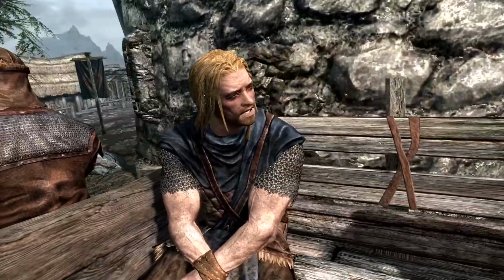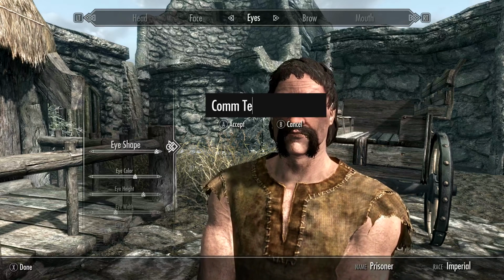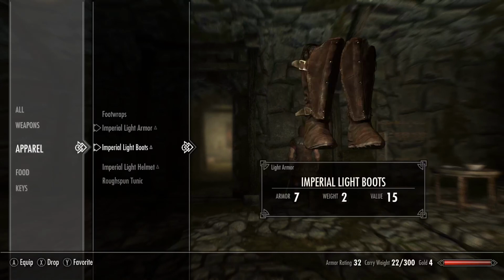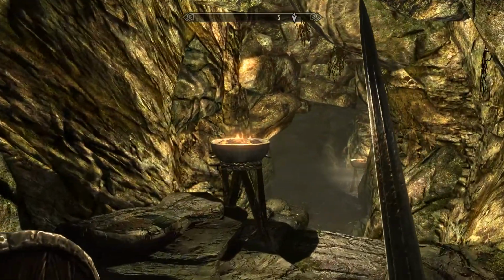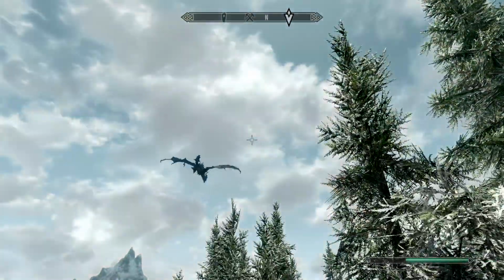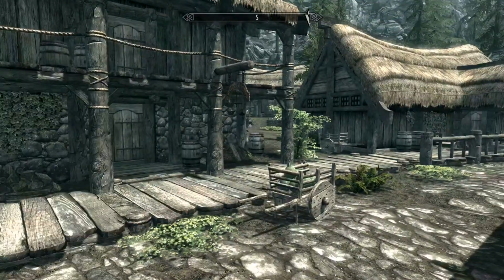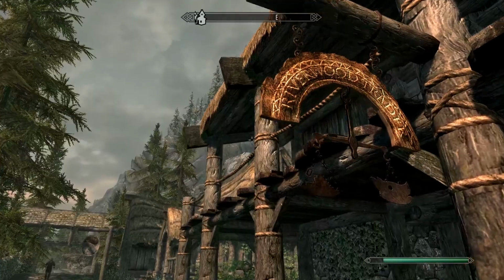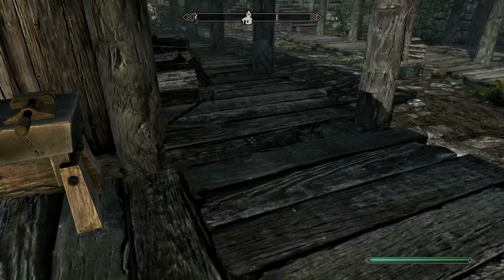Gaming on Linux (Kubuntu) | Skyrim on Steam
We test out The Elder Scrolls 5 Skyrim on Linux Kubuntu (20.04 LTS). The game was purchased on Steam and is running using the Proton compatibility tool (Version 7.0-3)